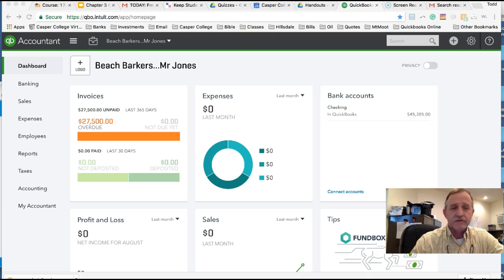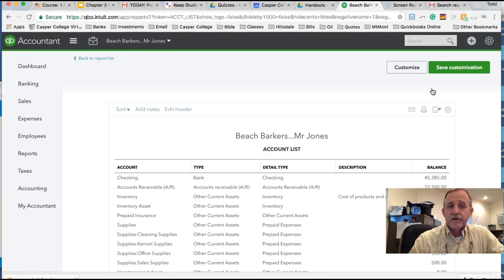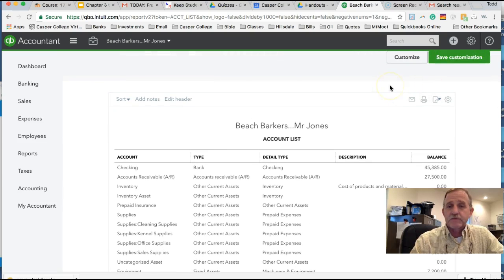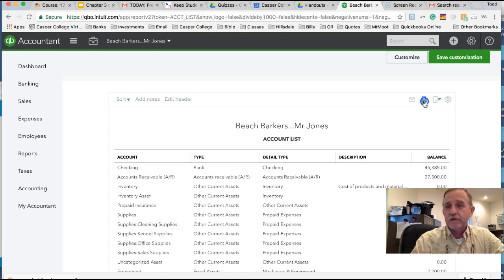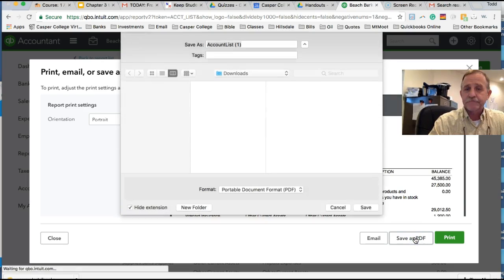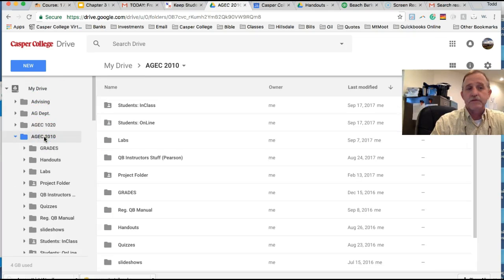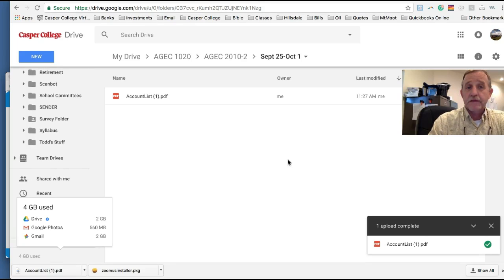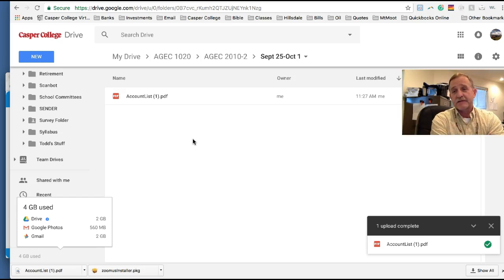Saving Report as a PDF